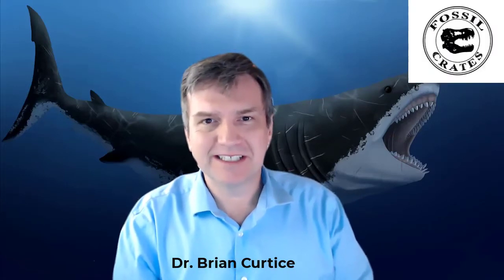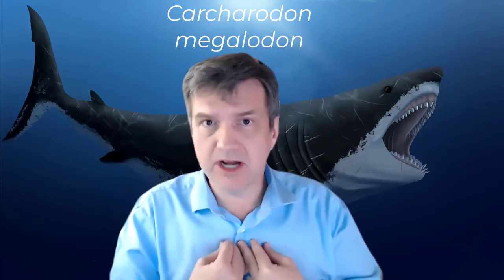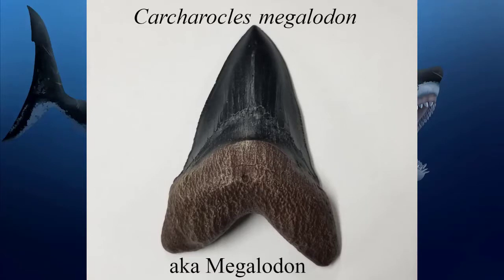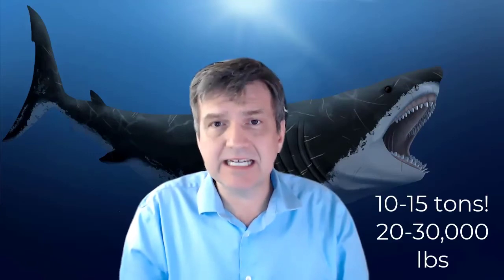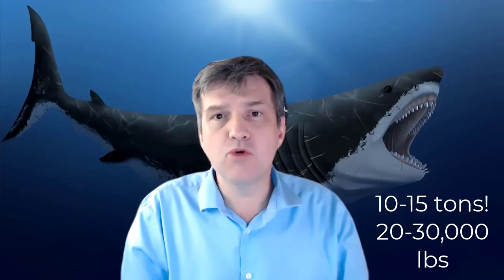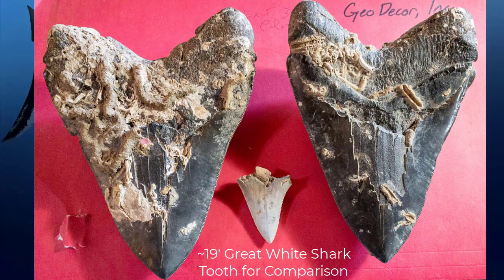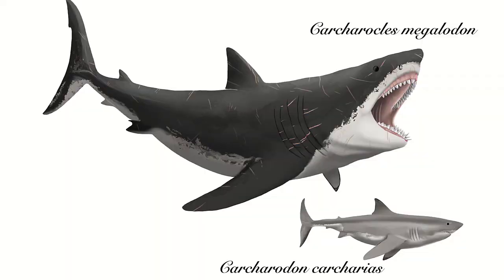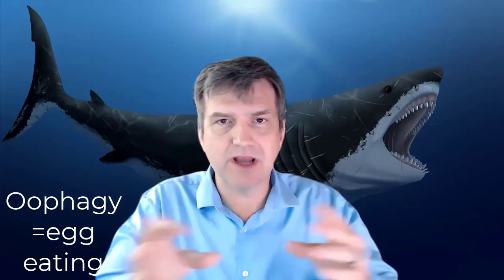Otodus (=Carcharocles) megalodon: Largest Predatory Shark Ever!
Megalodon is the largest predatory shark that ever lived, likely reaching 50' in length and around 40 tons.  I changed this on 1/11/2021 from 14 tons as I obtained the only peer-reviewed paper I have found with weights; their equation makes a 50' shark push 40 tons.  If someone has another peer-reviewed paper that discusses the weight of Megalodon please let me know!  By comparison, today's largest predatory shark, the Great White Shark, reaches 20' and less than 3 tons.

Purchase a Megalodon tooth cast as part of the Ultimate Marine Marauders crate